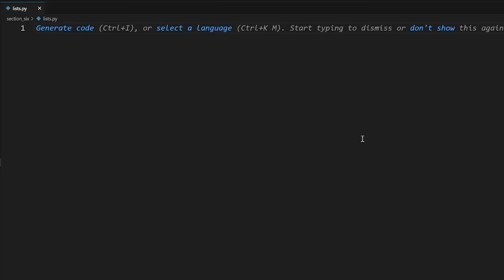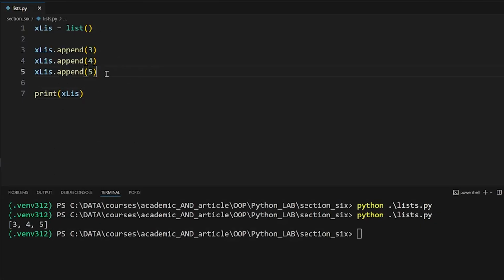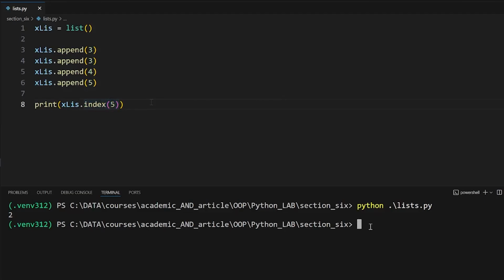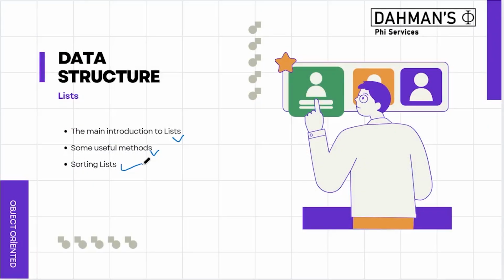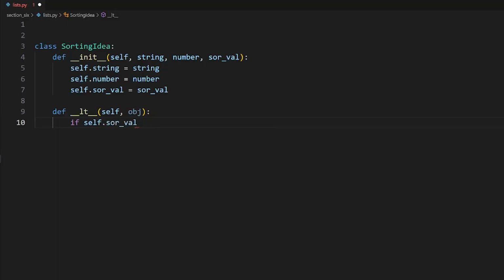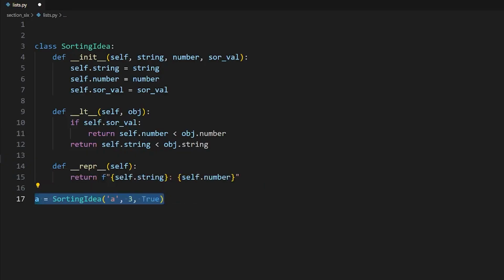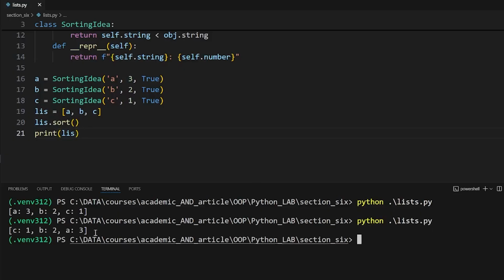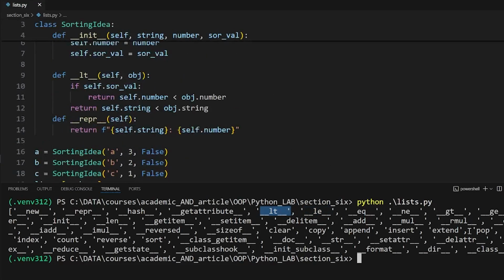6. Data Structure- Outline 03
This video dive into the fundamentals of working with lists in Python, including an overview of built-in methods and functions associated with the list class. It concludes with a practical use case to illustrate their application.